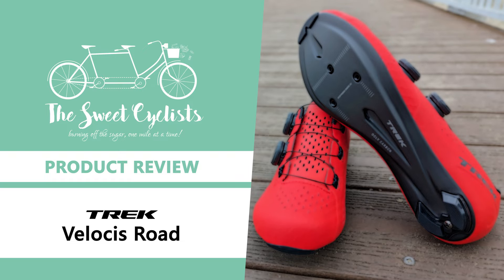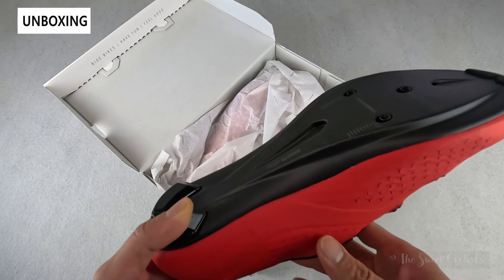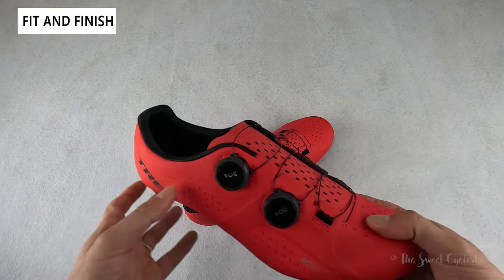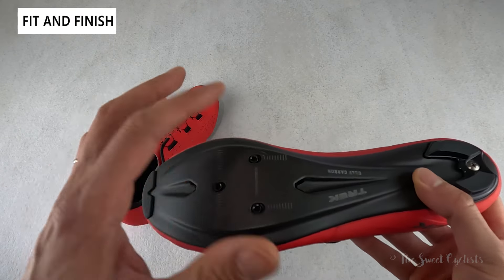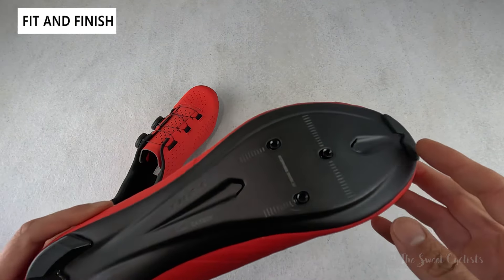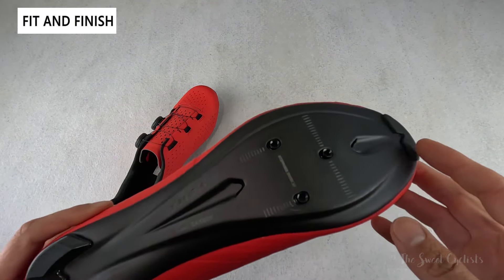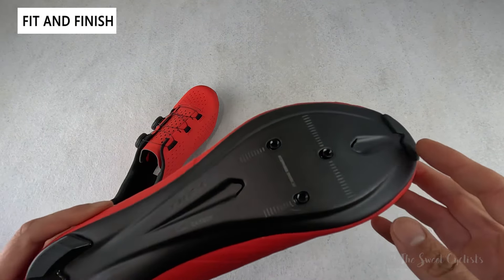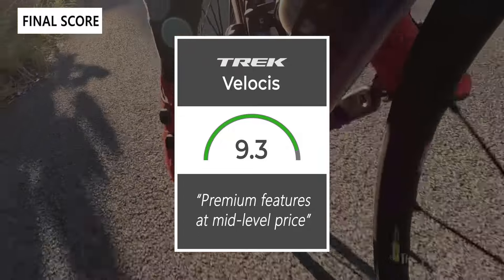Trek Velocis Road Cycling Carbon Shoes Review - feat. Dual BOA Li2 Dials + 3-Bolt Compatible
When it comes to road cycling shoes you typically have to choose between expensive high-end shoes or more affordable options that compromise on fit. Trek’s Velocis shoes are looking to break that rule by offering premium features at a more affordable mid-range price point. The shoes retail for $249.99 and are available in black, white and a bright red color scheme. Despite being a mid-level priced shoe, the Velocis utilizes a dual BOA Li2 closure system for micro adjustments. Trek has also incorporated their MetNet relief zones in the upper material which are three-sided star shaped perforations that allow the material to flex around riders feet. The fit of the shoes should be familiar to those who have used Bontrager shoes as they share the same InForm Pro Last.

The Velocis shoes are part of Trek’s new lineup of shoes that replace the previous Bontrager branded lineup. While the Velocis may look like a high-end shoe, it’s actually one of the most affordable in the new Trek lineup. The Velocis shoes have a classic road cycling shoe design with one piece upper and center cable routing. Trek offers the Velocis shoes in three colors: classic white and black color schemes as well as the Viper Red that we have in this review. We would describe the color as similar to Velocio’s Fire Red clothing as it’s a very vibrant red that almost looks pumpkin-like in some lighting. It’s a solid color scheme that is only broken up by the black dials, cables and sole.

The shoes have a synthetic upper that looks to be nearly one piece with some additional structure built into it around the sides. Branding is limited to Trek on the outer heel and BOA logos on the dials. What’s unique about these shoes is the MetNet Relief Zones which are the three-star perforations on the sides of the shoes. These are strategically placed to allow the upper material to flex around riders feet for additional comfort on short or long rides. The MetNet technology also allows air to flow through the shoes to keep feet cool and gives the entire upper material a flexible feel. For some additional structure, Trek has incorporated stiffer material on the toe and heel cup. The tongue on the shoes is also highly perforated and has nice details like a thin lip on the top to prevent chafing.

00:00 Intro
00:11 Unboxing + Specs
02:24 Fit + Finish
06:50 On The Bike
07:49 Comparison (Trek RSL, Shimano S-PHYRE, Bont Vaypor, DMT KR0)
10:02 The Final Score